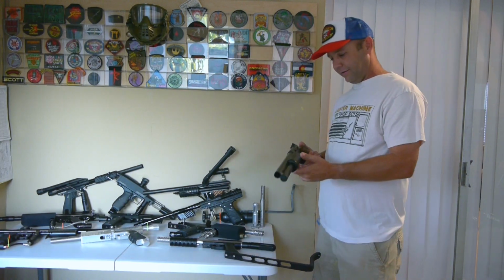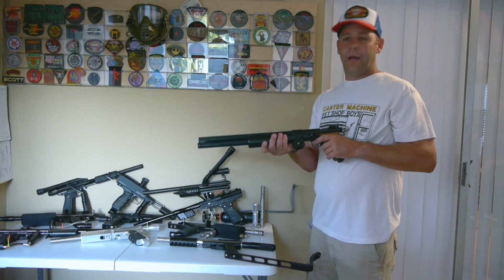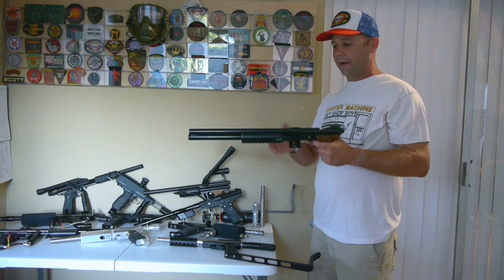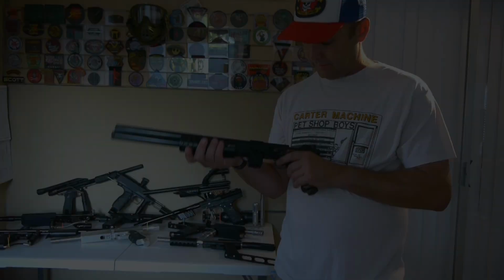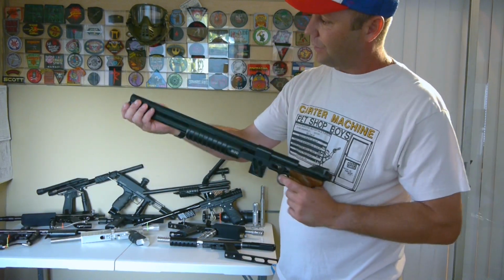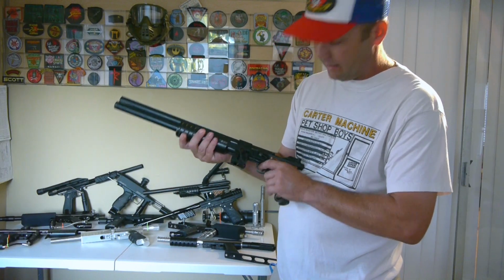Discovering and Restoring the Elevator Gun with Paul "Lucky Duck" Schreck (Part 2 of 6)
Parts 3-6 will be coming up in the next few weeks.

In this video Paul "Lucky Duck" Schreck talks about discovering the Elevator gun buried under tarps in Earon Carter's back yard.
Paul describes finding this bizarre paintgun and his attempted to get it working.   To Paul's suprise wd-40 loosened the rust on the pump action enough and he could tell this piece of paintball history "would shoot again!"

After bugging Earon for nearly a year to sell the Elevator Gun / Master Blaster, Paul and I were finally able to aquire it from Earon, with the help of Manny Medina and Phuong Nguyen.

One correction on this video is that Paul says Earon called this pump the Master Blaster.  The Master Blaster is the technical name of this pump but the name I heard Earon use is the Elevator Gun and I believe that is what he identified it as to Paul but I could be wrong.

Also, please use better judgment than Paul, don't fire your paintgun at your camera from only several feet away.  Also, wear proper eye protection when working on your painguns if they are aired up/live. Paul should have known better.

Browse BacciPaintball's inventory of nearly NINE THOUSAND (9000!!!) vintage paintball items (paintguns, parts, air and memorabilia) at: